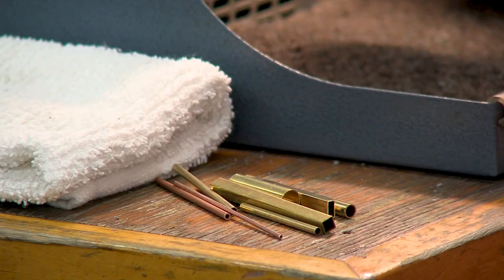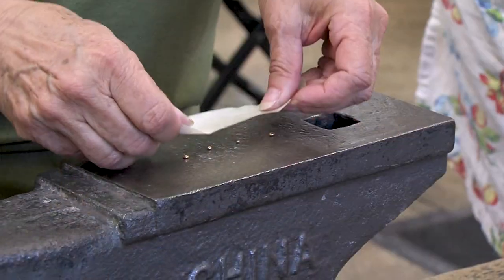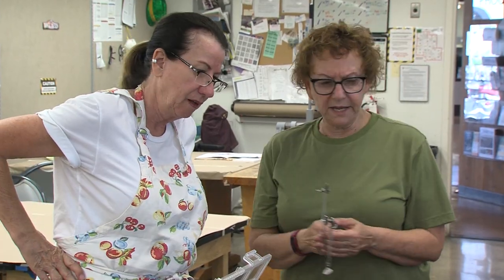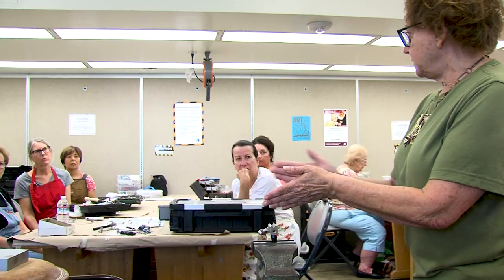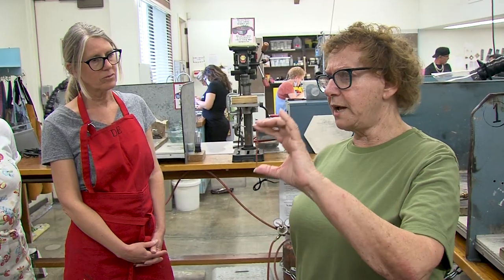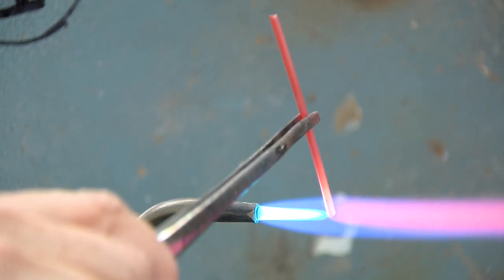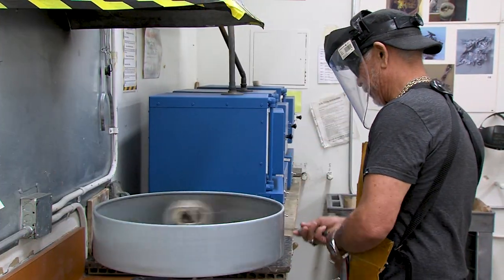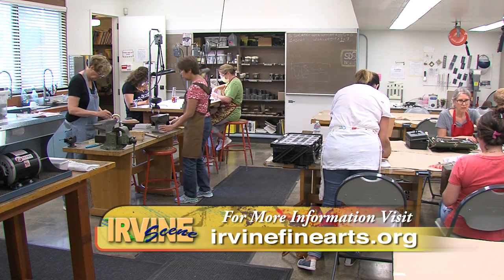IFAC Jewelry Open Studio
The Jewelry Studio is equipped with jewelry casting and fabricating equipment including casting centrifuge, burnout ovens, torches, hydraulic press, polishing and finishing machines.